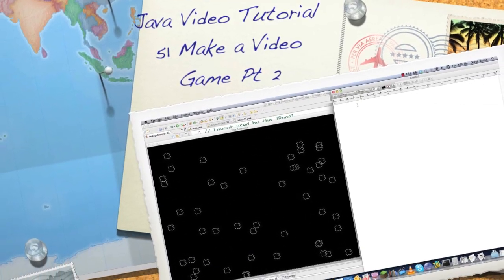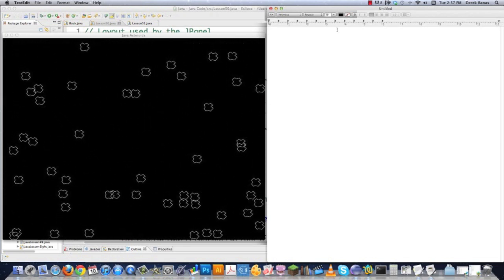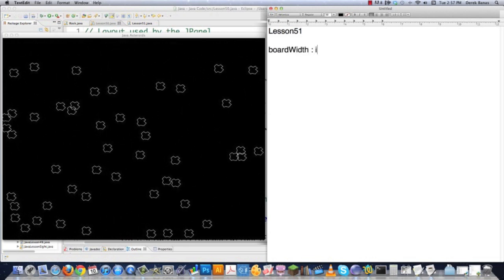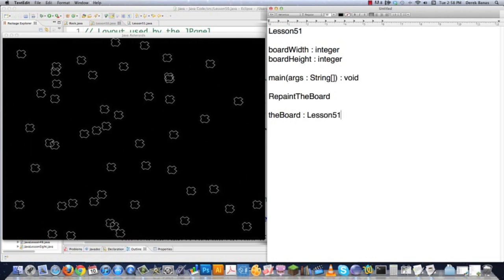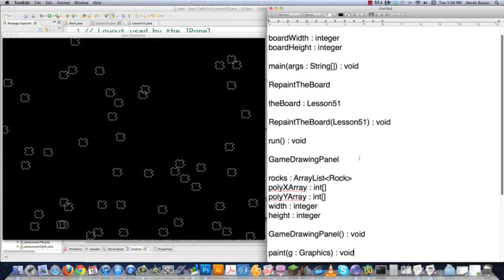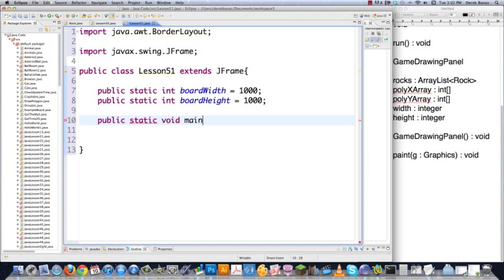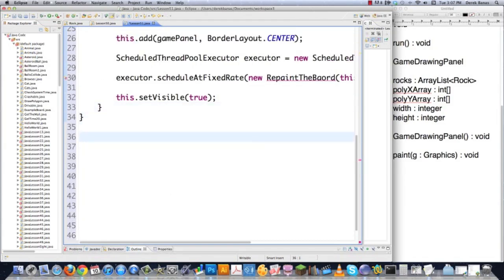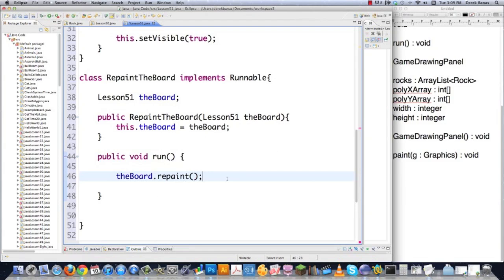Java Video Tutorial 51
Here I continue what I started in Make a Java Video Game. If you haven't seen it, watch it before this video.

I'll now create the GameBoard class that will animate all of my asteroids. I redraw the board using threads. If you are rusty on them, check out my Java Thread Video Tutorial.